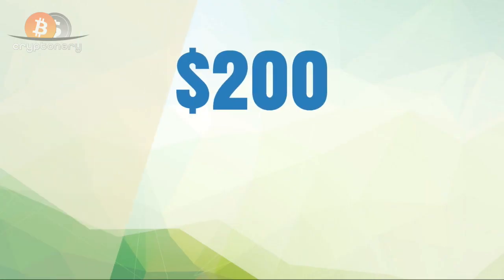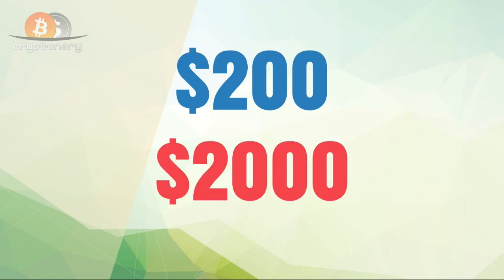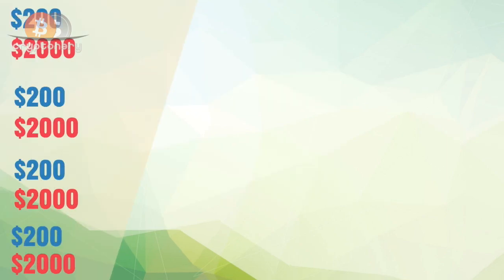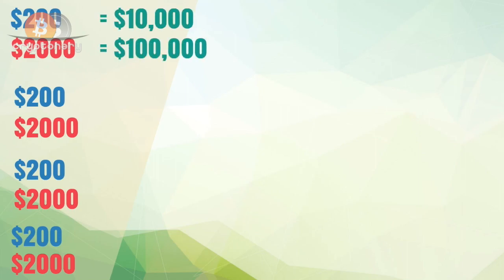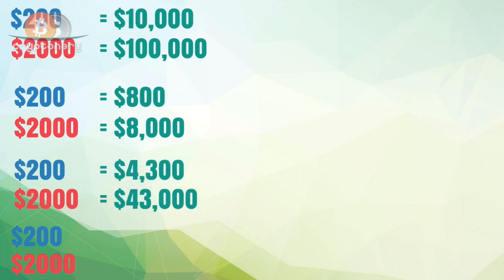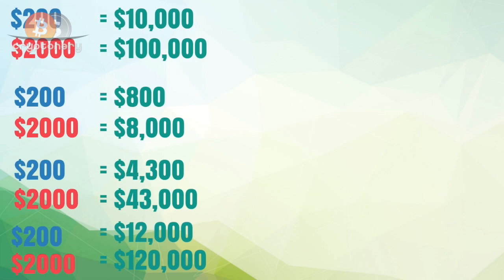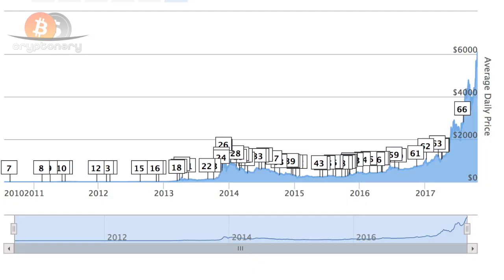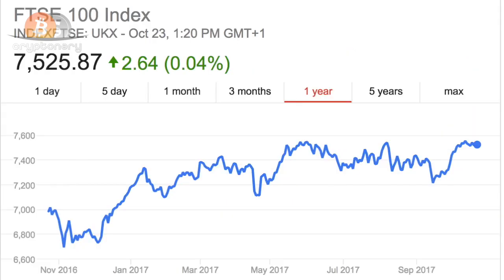Part 01 - Risk v Reward